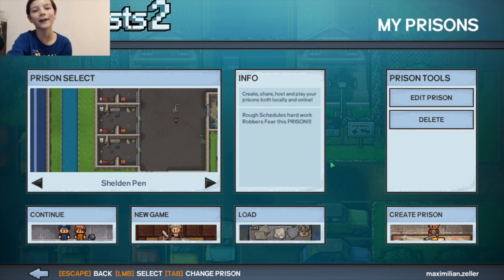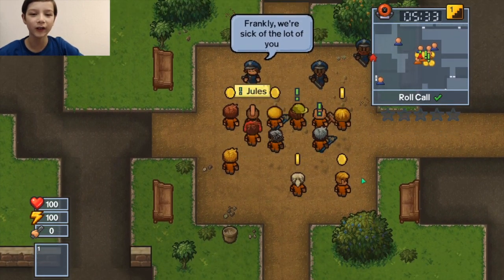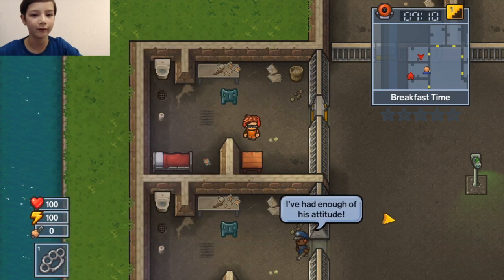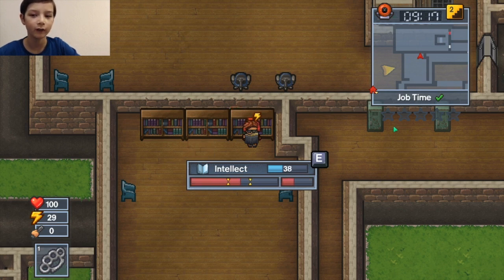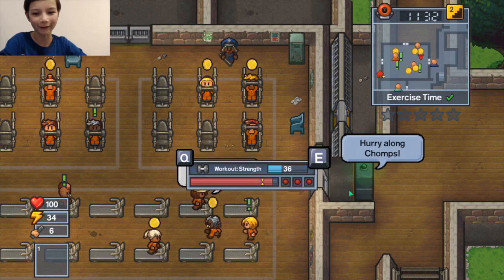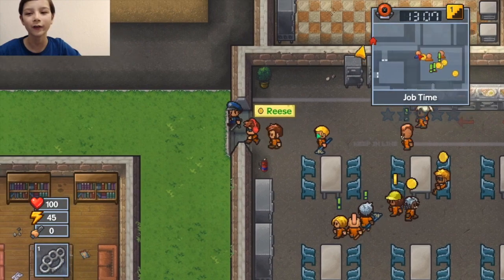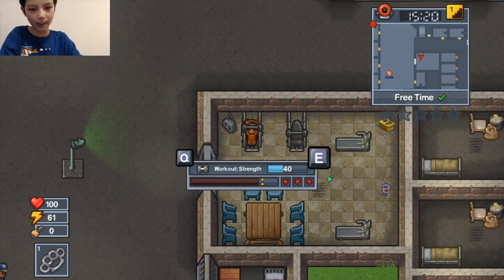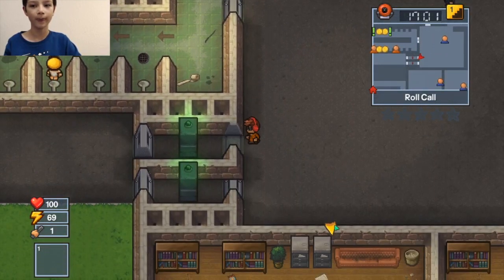The Escapists 2 - First Prison to Escape [1]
In our first Let's Play video Max is introducing The Escapists 2.

Have fun!